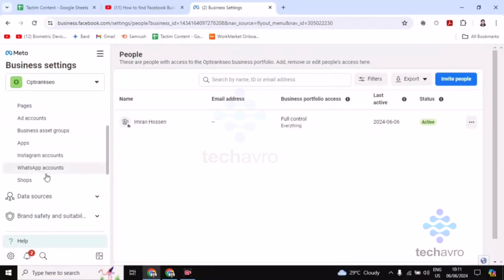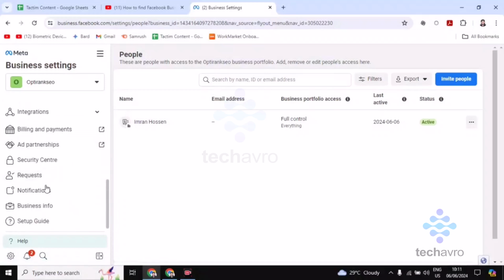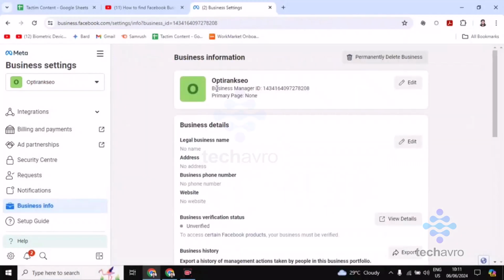How To Find Facebook Business Manager ID 2025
Struggling to locate your Facebook Business Manager ID? In this video, we'll guide you step-by-step through the process of finding your Business Manager ID for 2024. Whether you’re setting up ads or managing multiple accounts, knowing how to find this ID is crucial. Watch now for easy-to-follow instructions and tips!